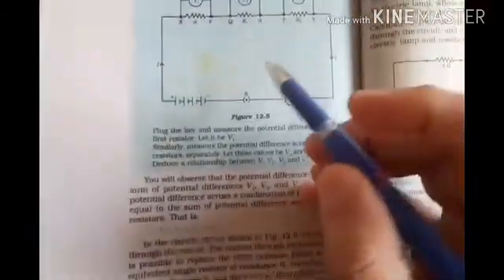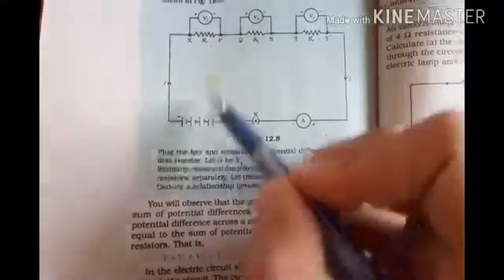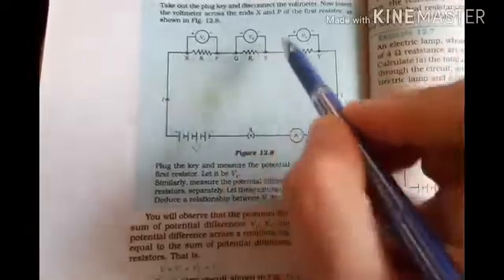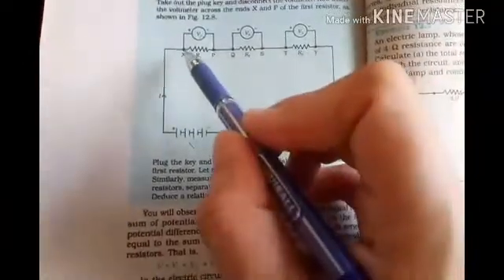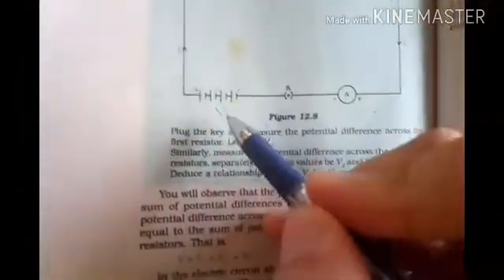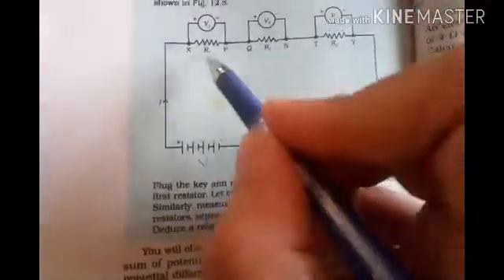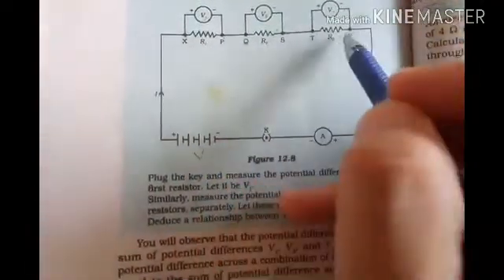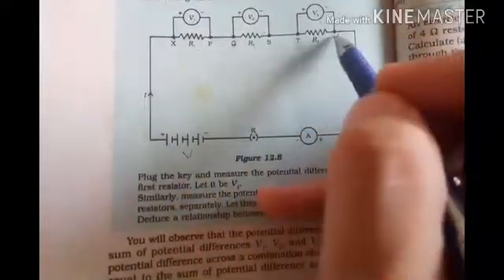Proof of R= R1+R2+R3